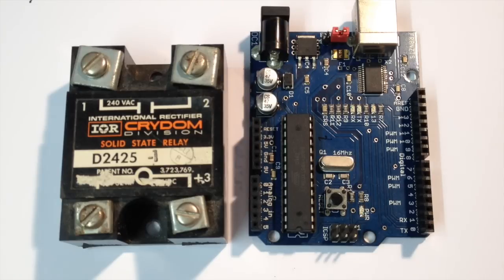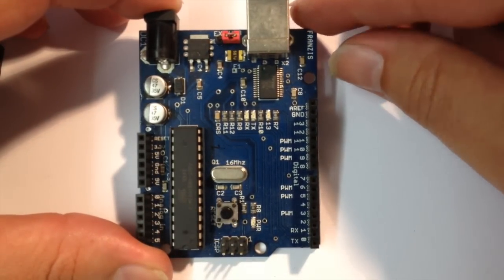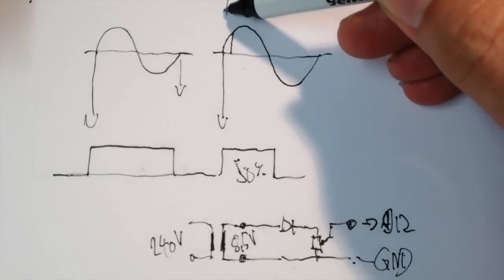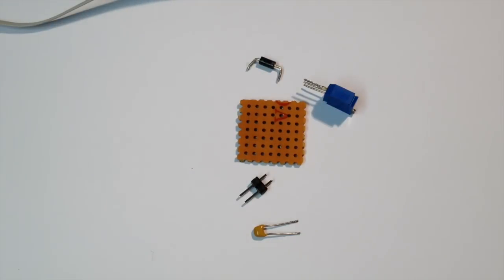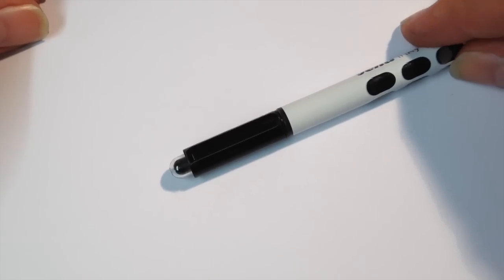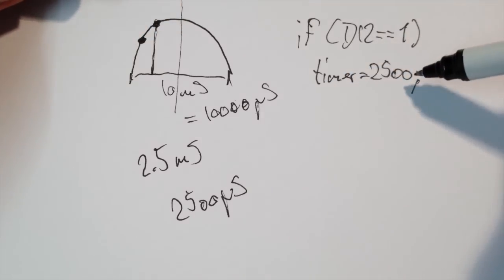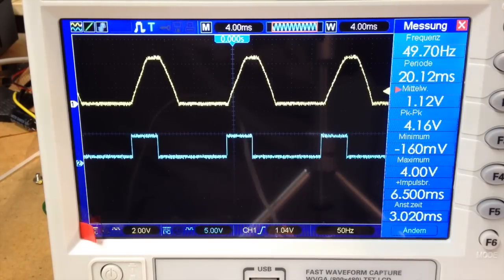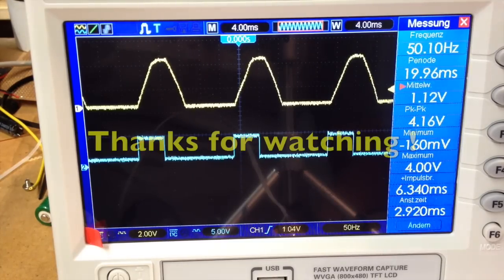Arduino-SSR-Dimmer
This video is about the use of Solid State Relays
for the purpose of controlling and dimming AC lights.
It shows how to synchronize an Arduino to the AC
line frequency.